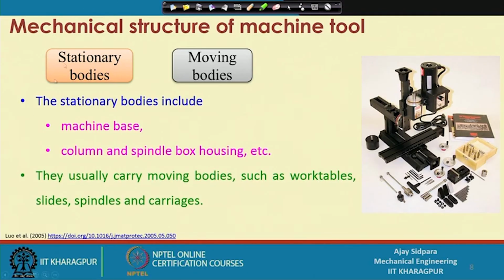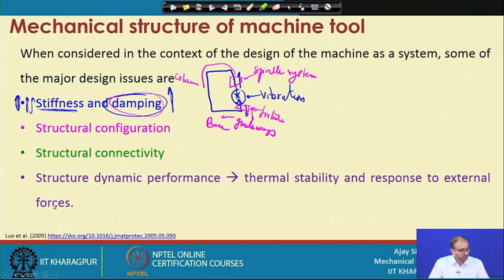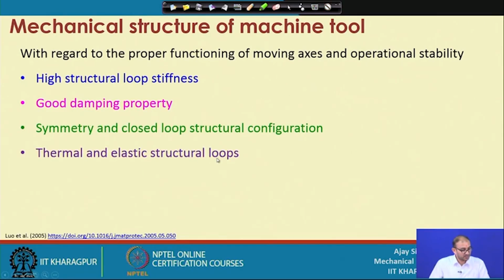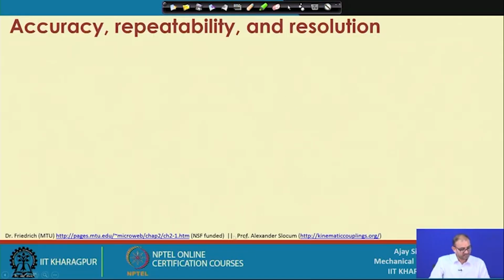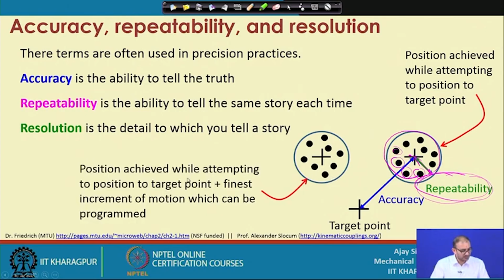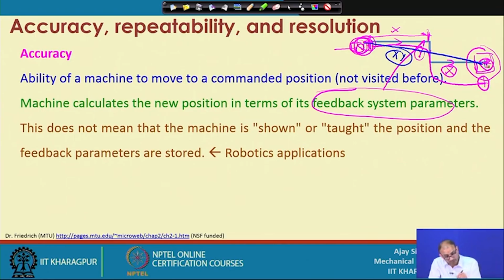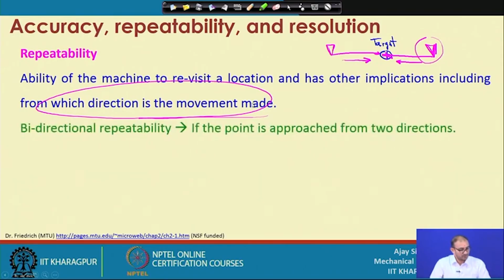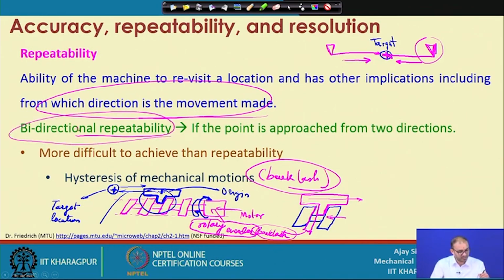Lec24: Components of the machine tool (Contd.)